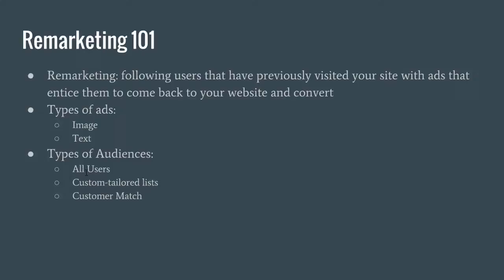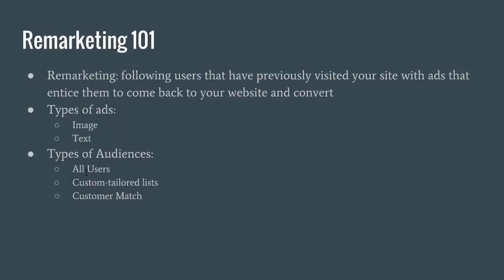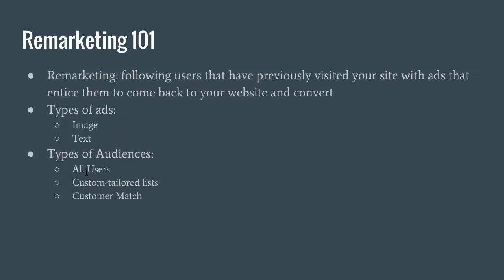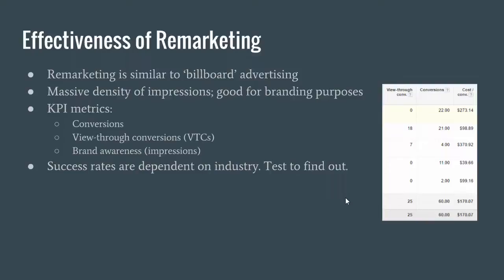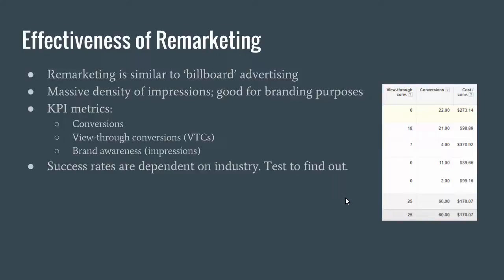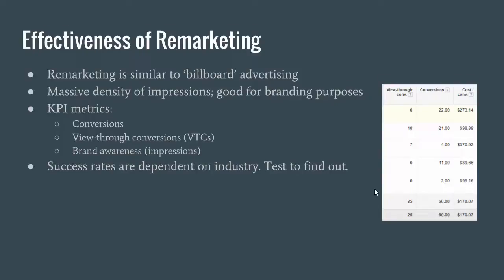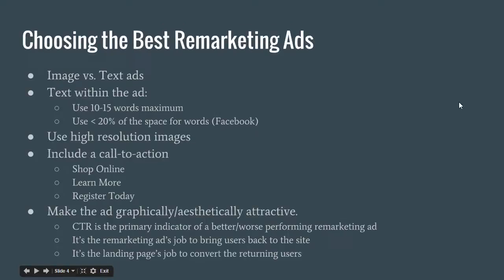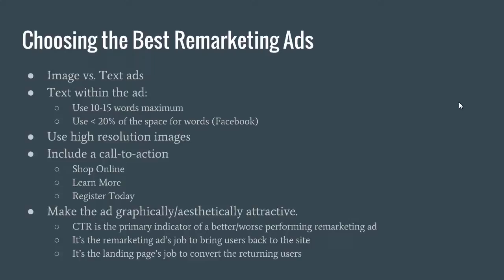Choosing the Best Remarketing Ads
Learn the best practices of choosing remarketing ads for your AdWords campaigns.